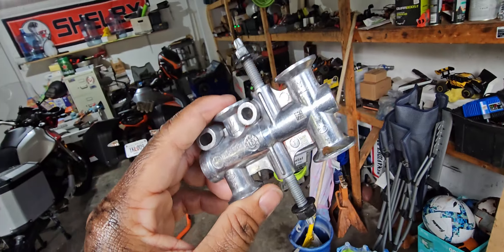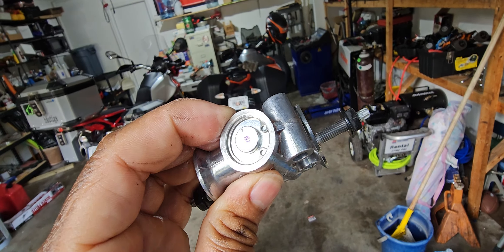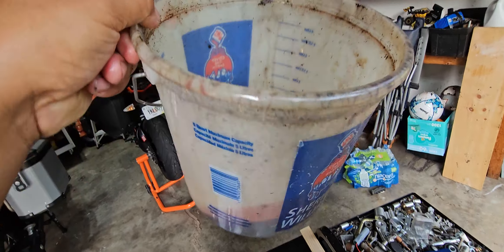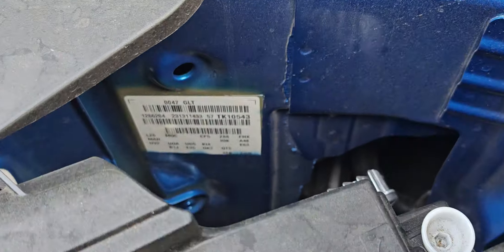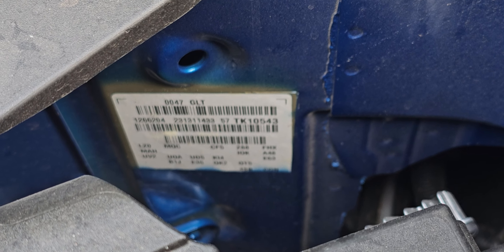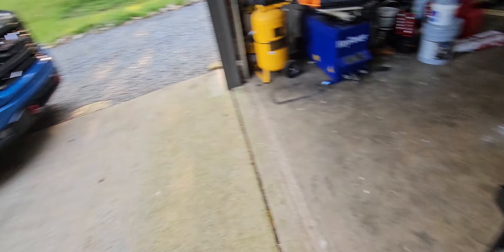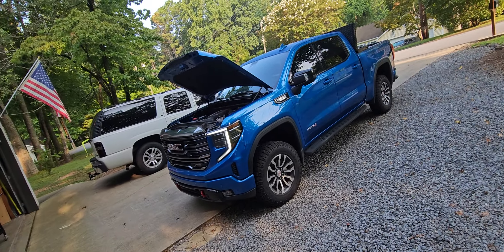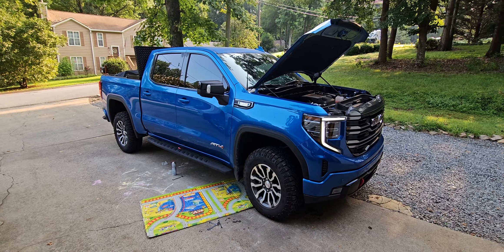lz0 duramax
ppe transmission thermostat bypass valve install to hopefully lower the teps from 220